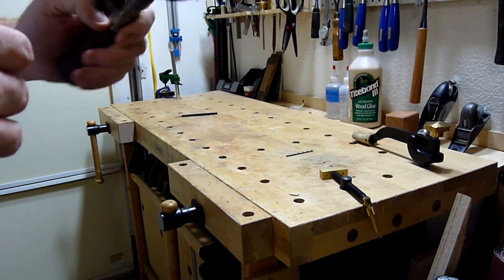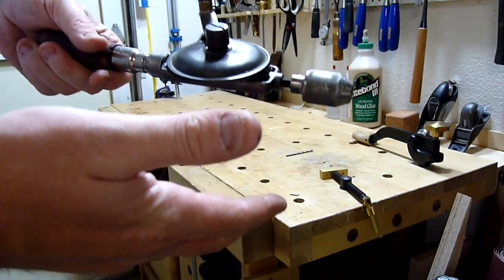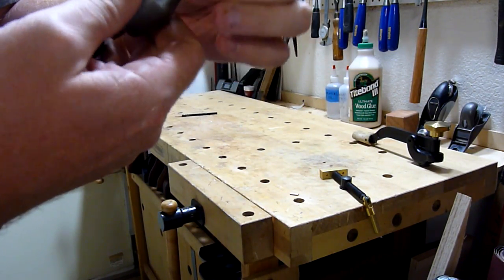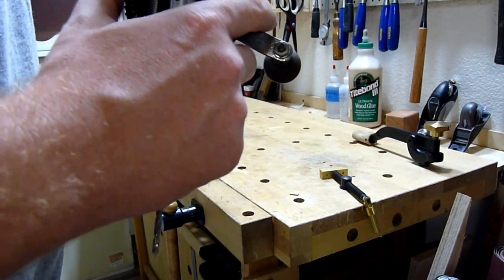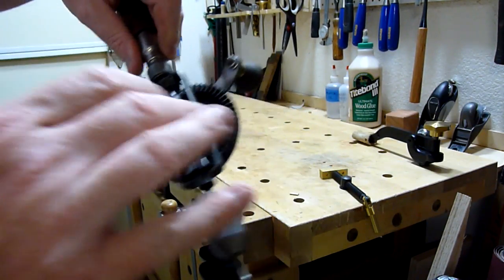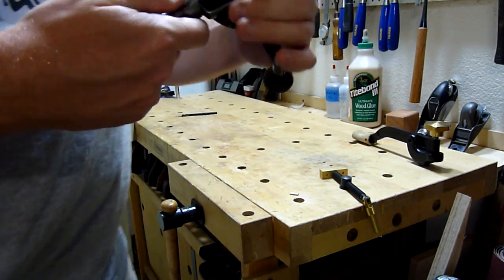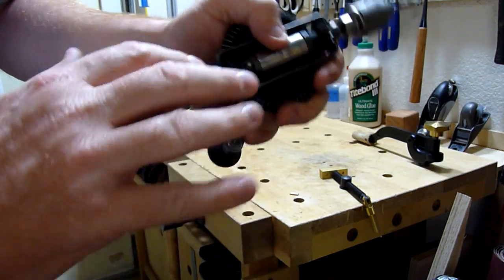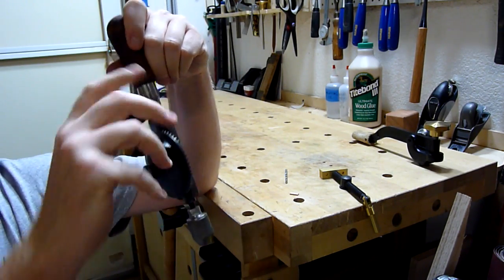North Brothers Yankee 1530 review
A quick review on the ratcheting mechanism in a North Bros Yankee 1530 egg beater drill